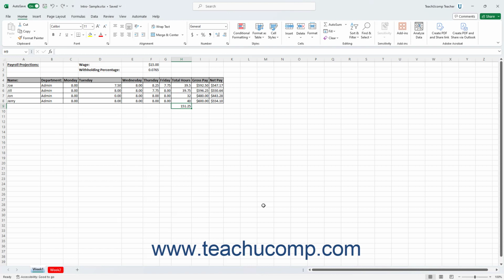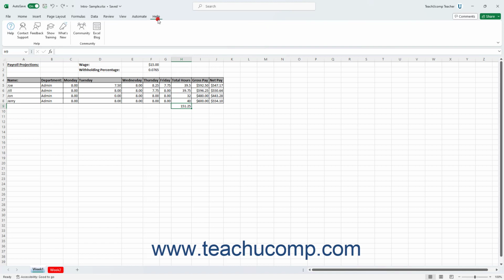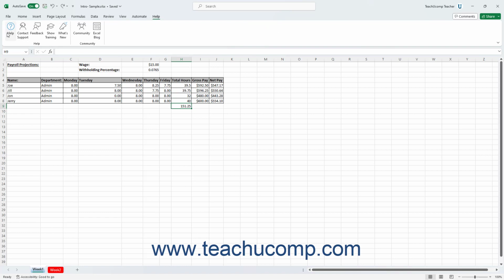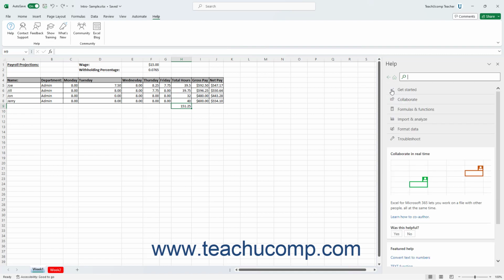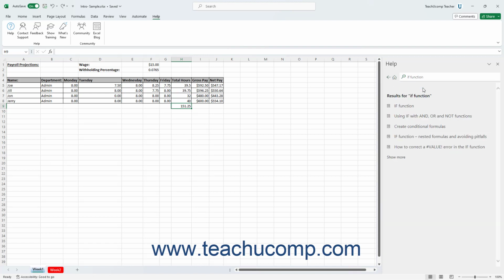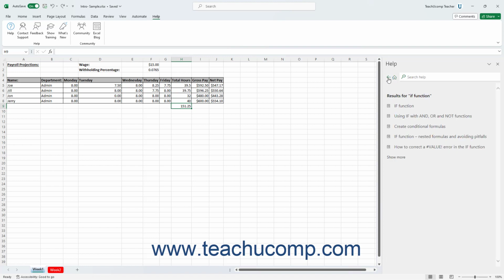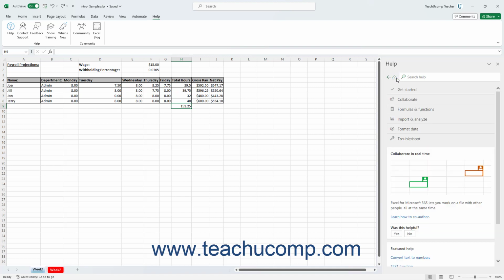Excel for Microsoft 365 Tutorial: How to Use Excel Help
This video shows you how to use the Help feature in Excel for Microsoft 365. This video is from our complete Microsoft Excel training, _Mastering Excel Made Easy_ ™. *To get the full Excel training, please visit:*